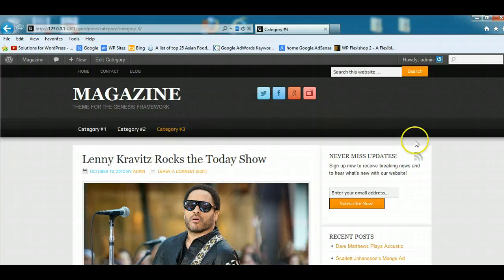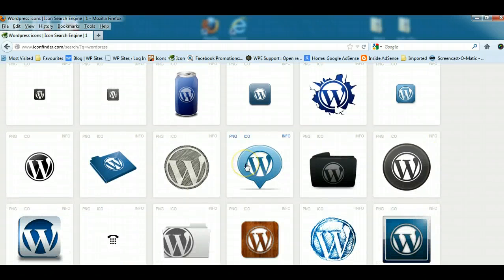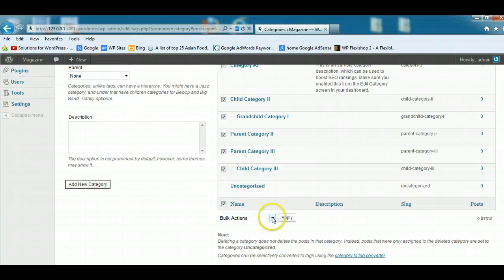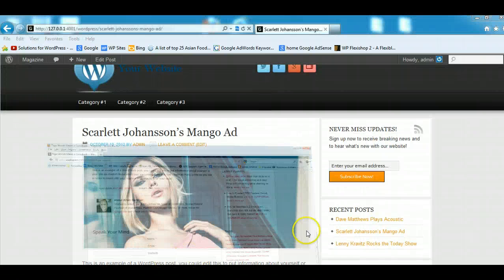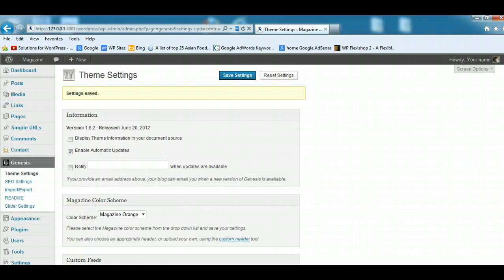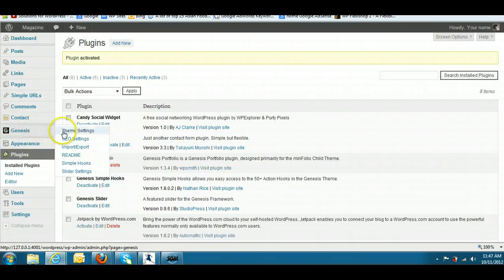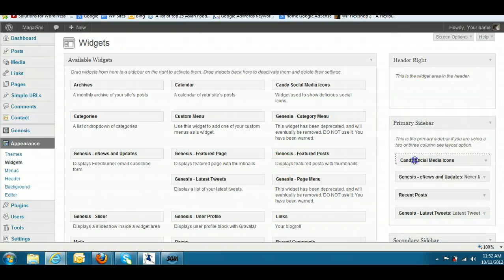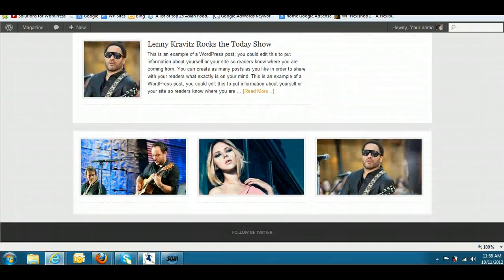Website Design With StudioPress (Part 3)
WordPress tutorial series. Design a website using a StudioPress theme in under 2 hours